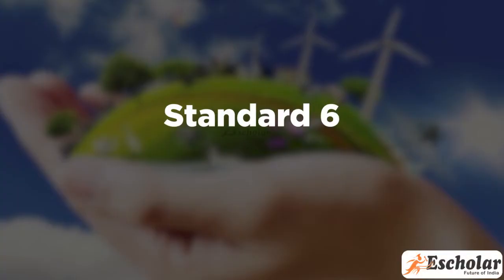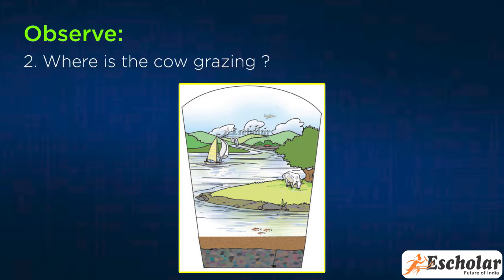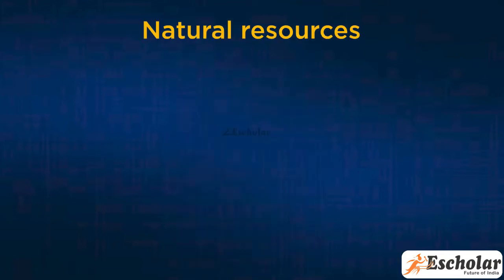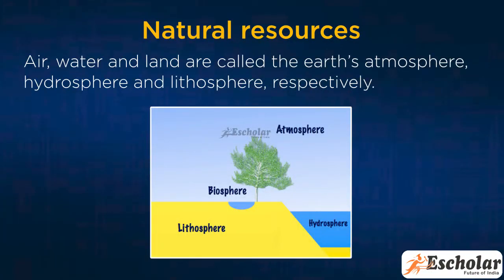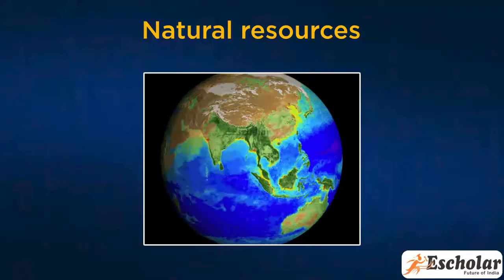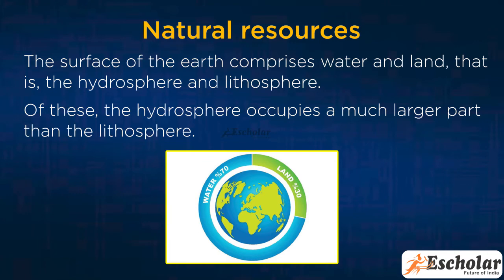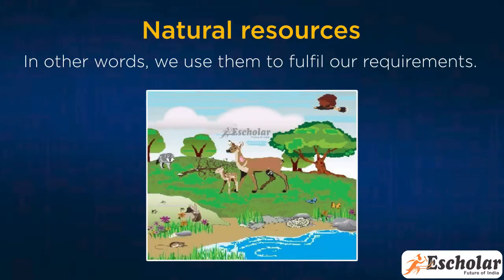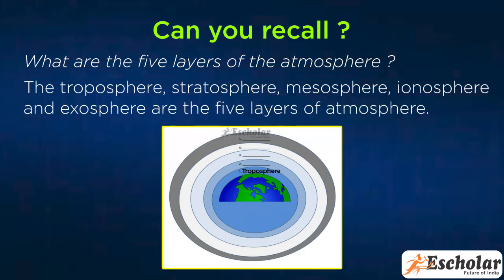6th Std Stateboard Science Chapter 1 Natural Resourses - Air, Water & Land - Topic1 Natural Resourse